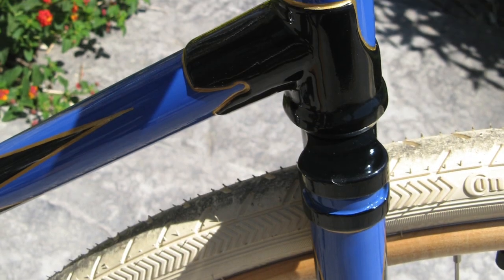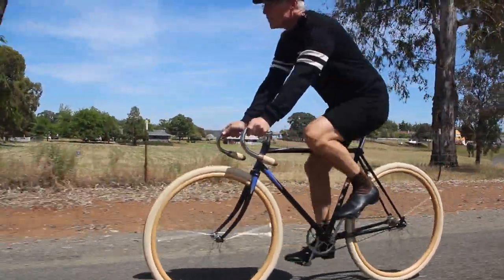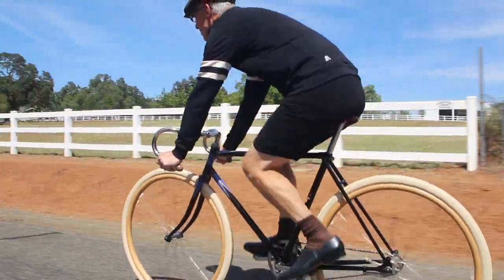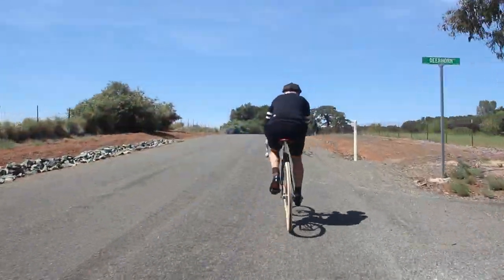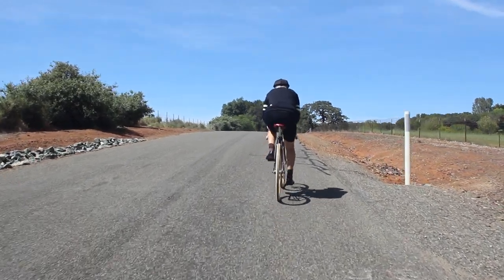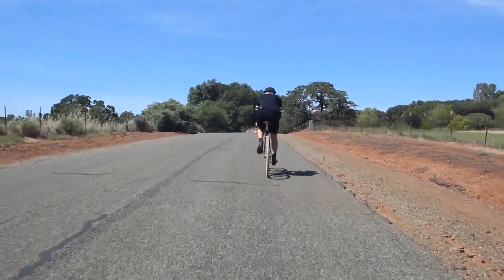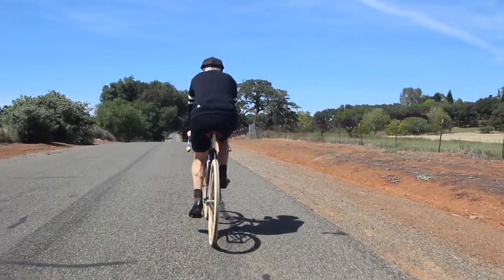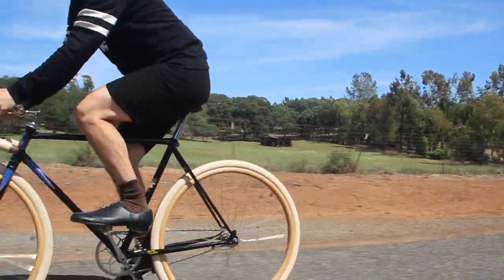First Ride! Cycling on the Restored Antique 1927 Hercules Speed King Path Racer Racing Bicycle!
After ten months, and the work of quite a few talented individuals, the 1927 Hercules Speed King finally hits the road!
Let me also add a big "thanks" to Ed Litton, Richmond, California, for applying and clear coating the decals, and also a "thanks" to Laramie at Alta Plating, Sacramento, California, for doing such a great job on the plating!

Music: In The Temple Garden & Parisian Cafe - Aaron Kenny